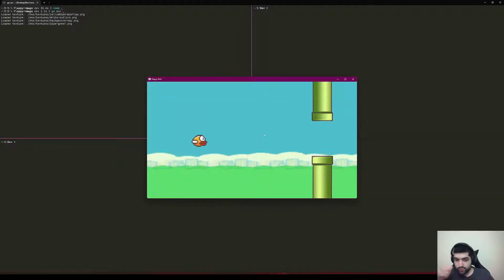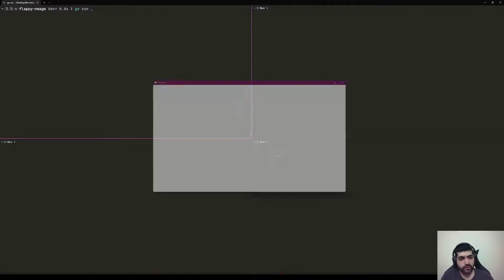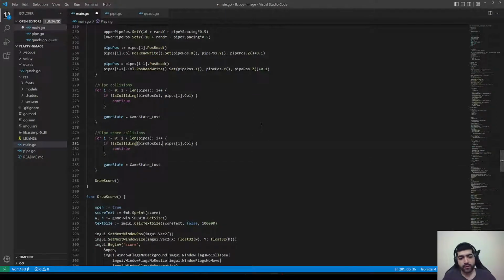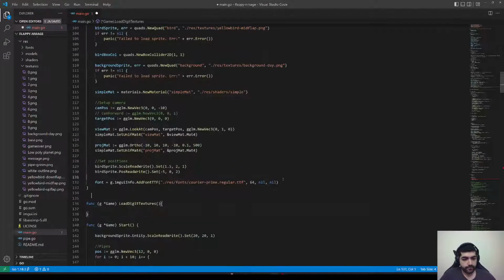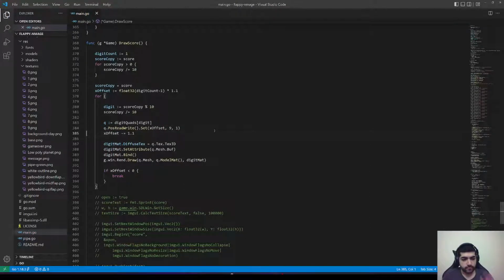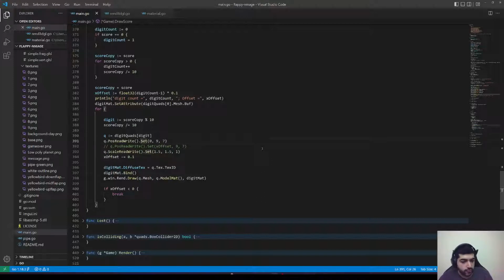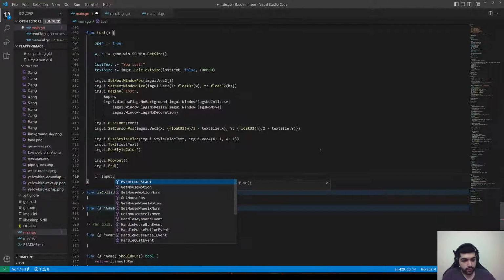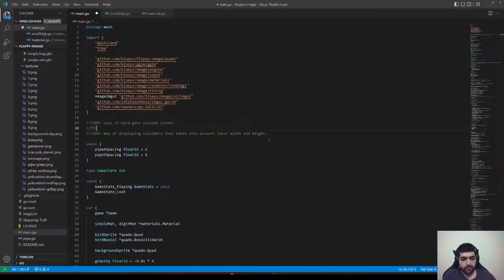nMage Game Engine Day 19 - Flappy Bird (4) Score and Restart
nMage is a (hopefully) fully-featured Go 3D Game Engine being built live on stream.

Come with us on this journey of discovery where we dive into the world of developing (from almost scratch!) 3D game engines, video games, GPU programming, and more in the Go programming language while showing the entire process live including squashing bugs, reading docs and getting completely lost :)